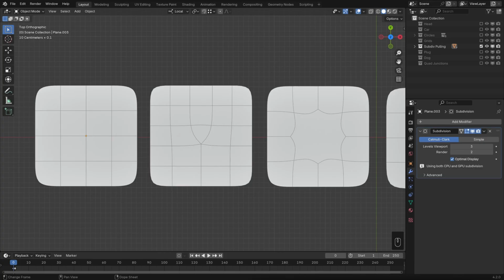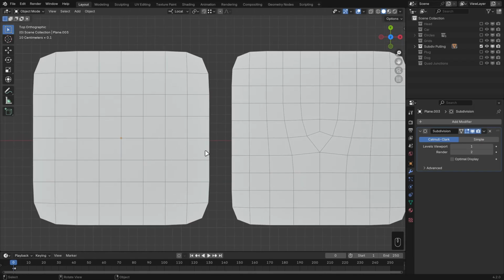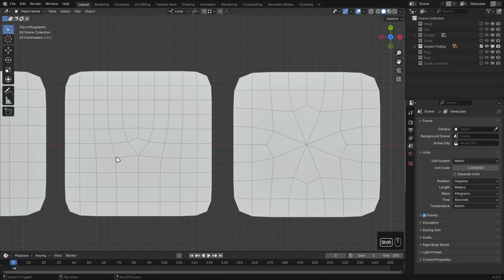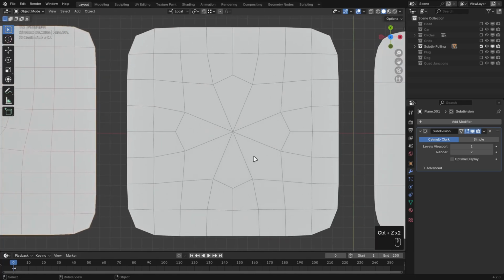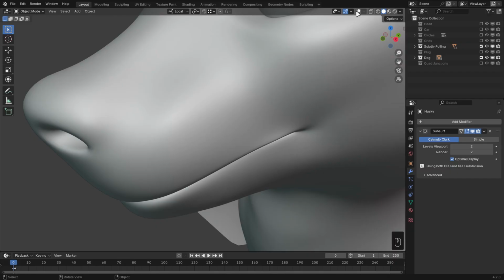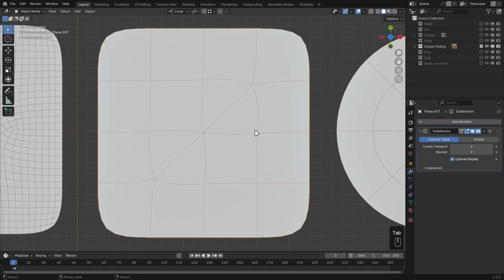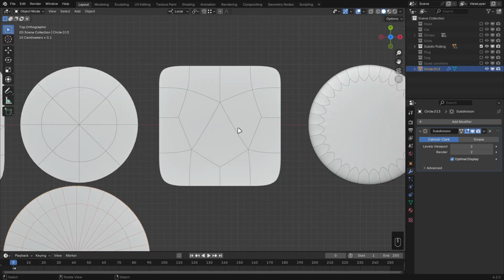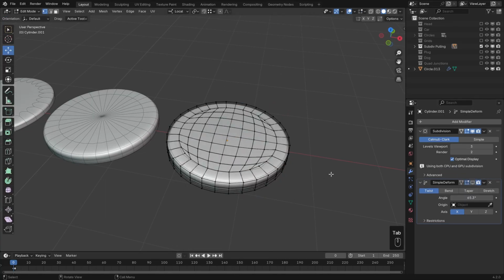Do You Really Need All-Quad Meshes? | Topology Fundamentals in Blender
In this lesson, you’ll explore the idea of all-quad meshes and when they actually matter in Blender.

We’ll discuss why quads are often preferred, where the “all quads” rule comes from, and why it’s not always necessary, or even desirable, to follow it strictly. You’ll learn how context, subdivision, deformation, and model purpose all influence whether quads, triangles, or N-gons are appropriate.

This lesson helps replace rigid rules with practical judgment, giving you a clearer understanding of how to evaluate topology based on what a model needs to do.